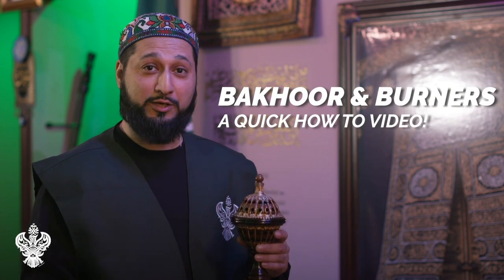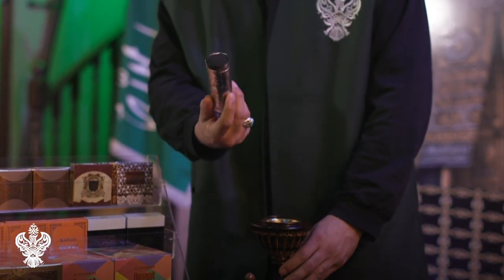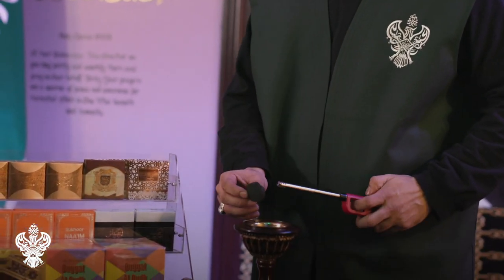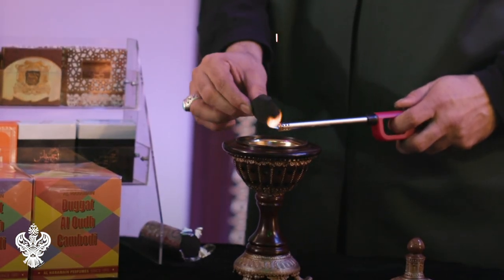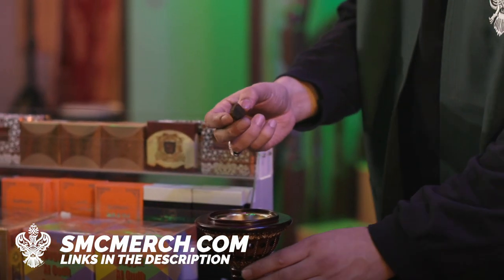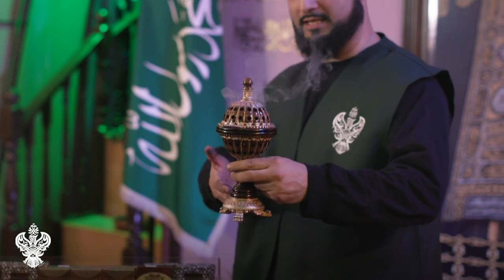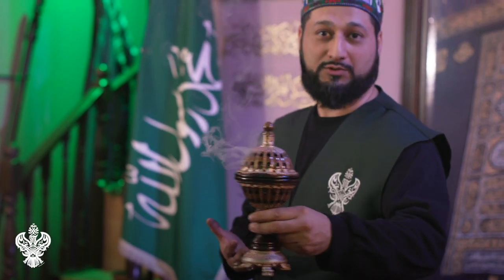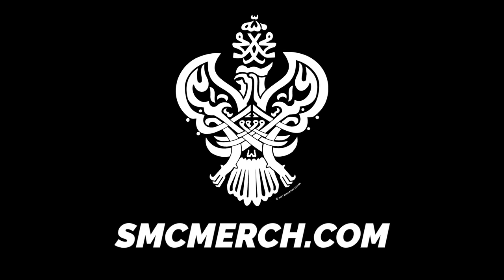How to Burn Bakhoor 🔥 Arabian Incense Buhkoor 🌹 | Sufi Meditation Center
The benefits of using Bukhoor is to attract positive energy and Angelic light insh'Allah.

* Please be careful around children as coal gets extremely hot.

Portion of the Proceeds of all purchases from SMC Merch go towards SMC Charity projects which support and improve lives of many.  These programs include the Fatima Zahra Helping Hand Project, Pakistan Orphanage Project, and much more.